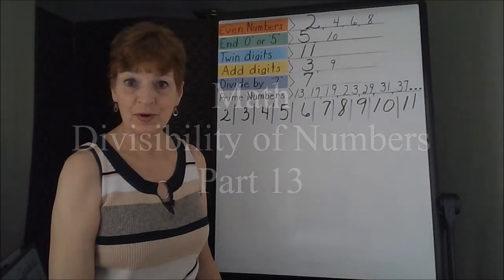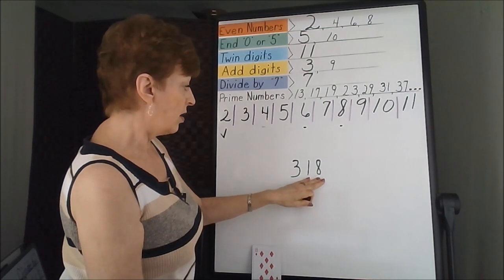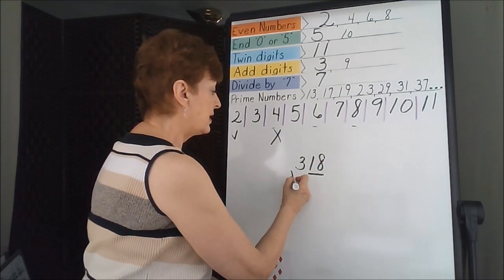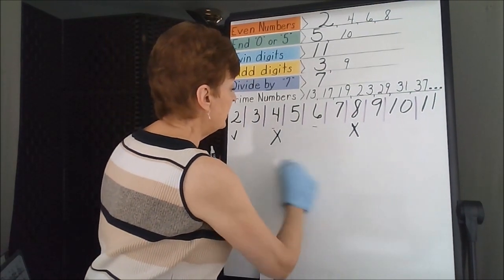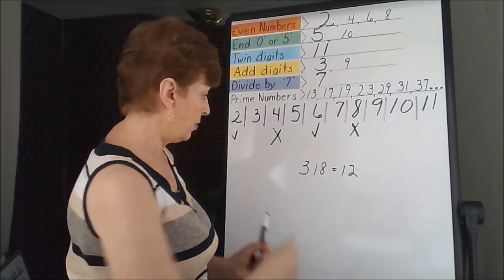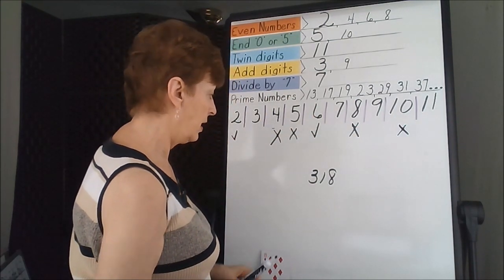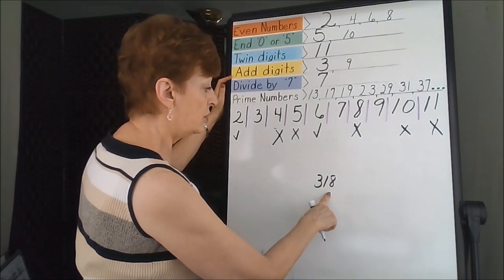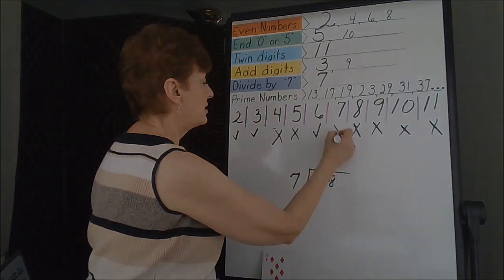Screening for Divisibility Example 4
Additional divisibility rules given which enhance the use of 4, 6, and 8 as divisors.  The rules are applied to solve the divisibility example of 318.